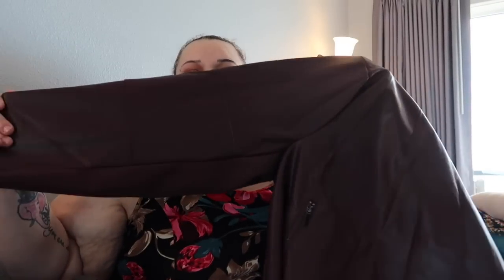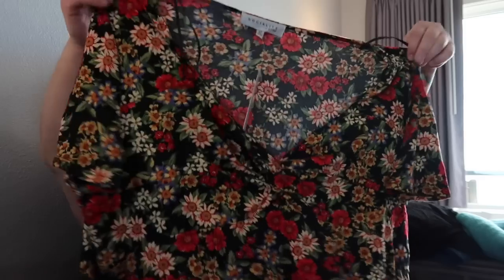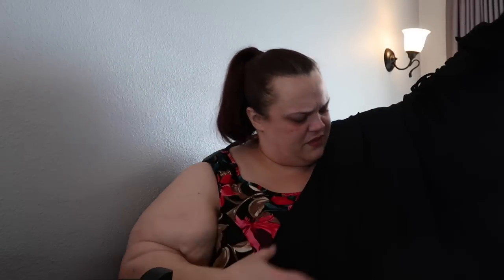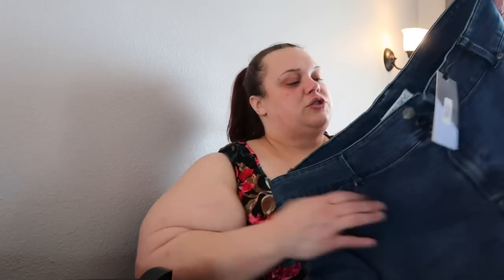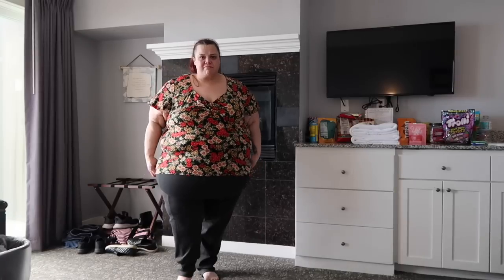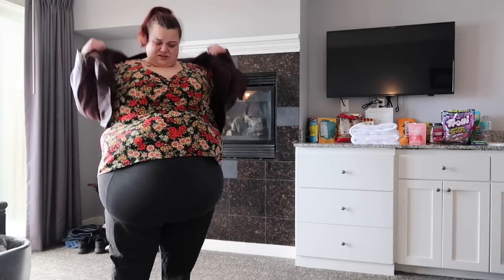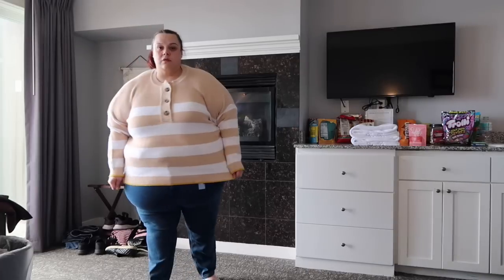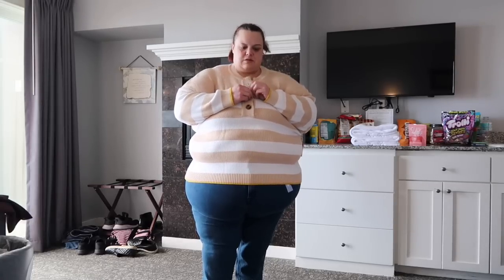Dia #43 - Plus Size Subscription Box - Plus Size Clothing Try On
I've been miscounting these.  This is #43!!